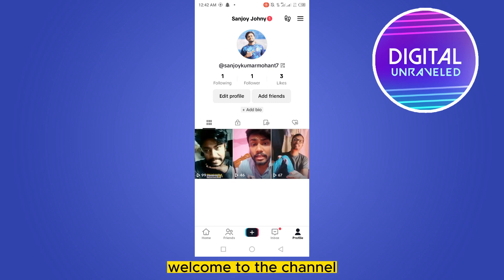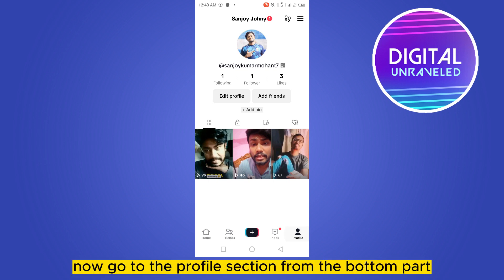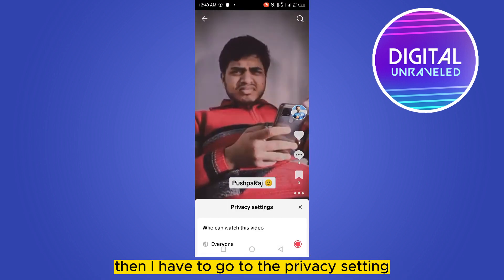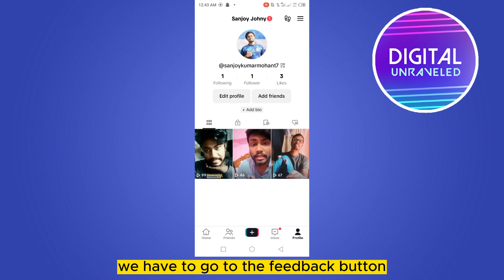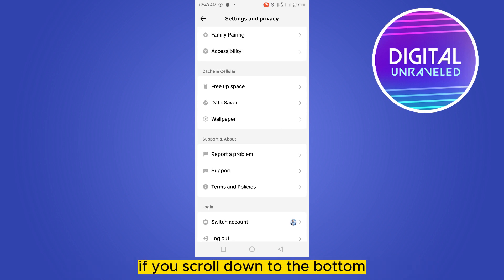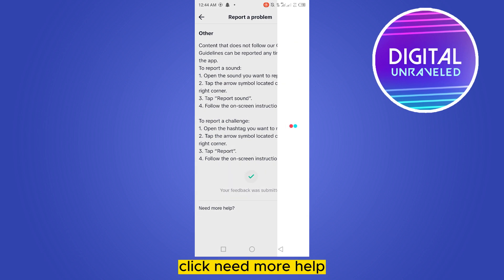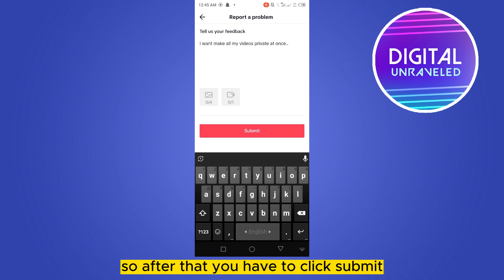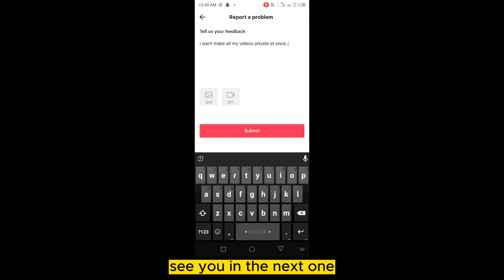How To Make All TikTok Videos Private At Once (Solved)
Learn How To Make All TikTok Videos Private At Once